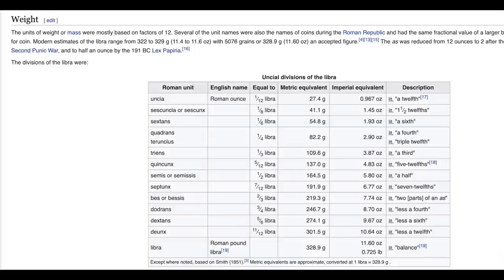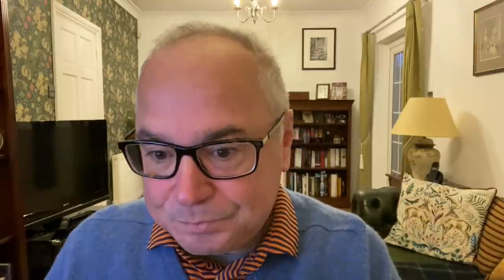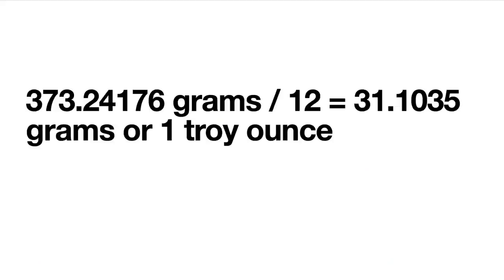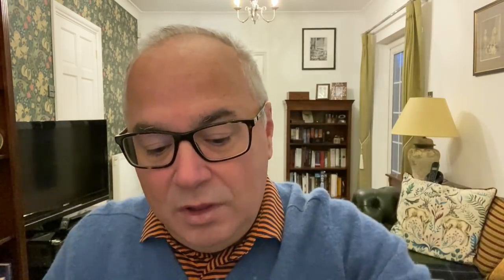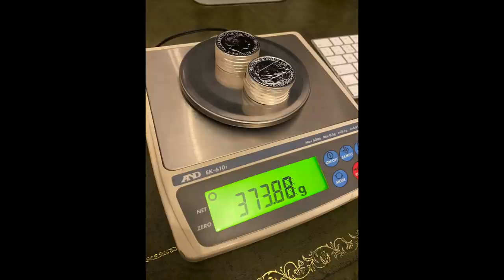The Origins of the Pound Sterling.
Today we will look at the origin of the British currency or the pound sterling.

The conclusion for today is that the powers that be have been shortchanging the public for centuries if not thousands of year by changing the definition and the measurement of money and currency.

BITCOIN: 1AkNoKzbZXJ75BbeGkD2ekUDJQNWDrBgMA
BITCOIN CASH: qzfcsu05c9ephzv8qzl7ysvn4lfclzneescfhre4r5
BSV: qr20w4glrt5urr63c2xrqaxa3ken2qy5hqdxr3kv34
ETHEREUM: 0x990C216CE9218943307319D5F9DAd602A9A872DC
BAT Currency: Uphold a/c name maneco